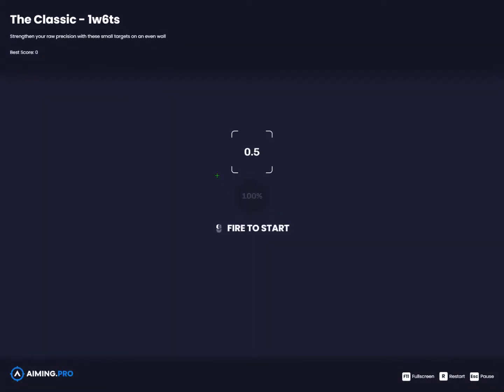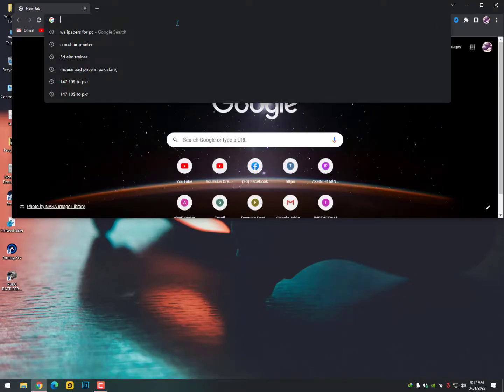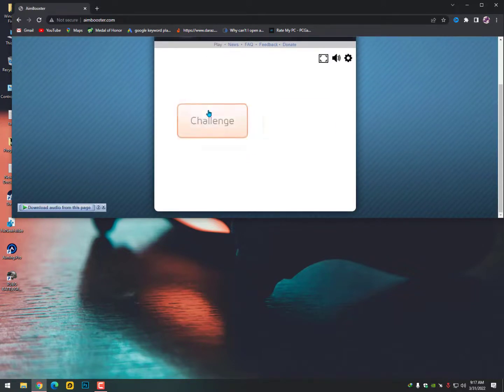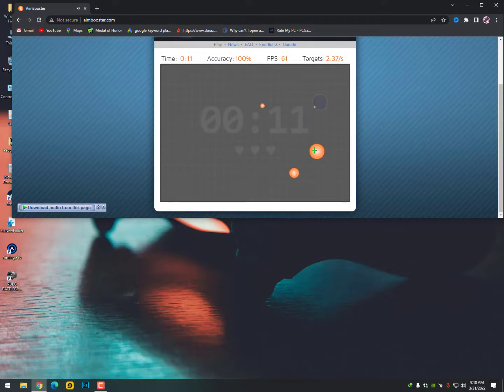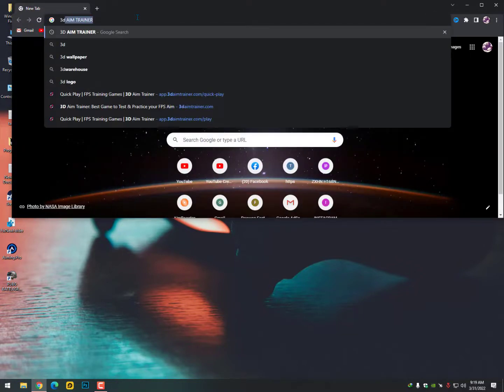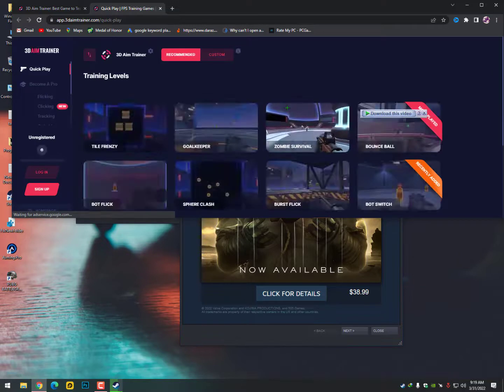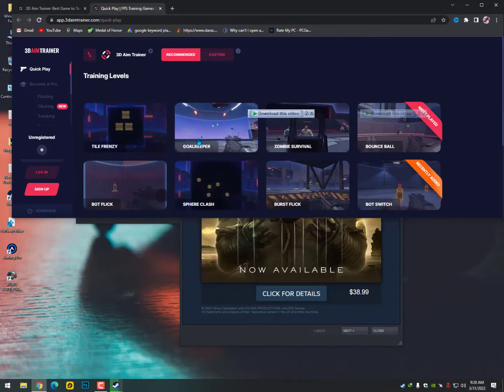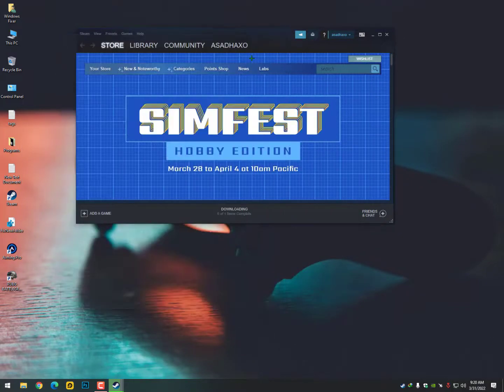Aim Trainer For Low End PC | Top 3 Aim Trainer that work without GPU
Now if you are looking for Aim training for fortnite creative, or aim training for pubg mobile even aim training for Valorant, just like CS,GO Players do you aim training for FPS games, as well for Apex Legend.

These 3 Aim Trainers will allow to build your muscle memory and Aim like Aimbot, do Practice at-least 1month daily for 1hrs or 2hrs after 1 month if it won't increase your Skill then change my name. ( Fully Confidence )
here's the Following:
1- number 1 Aim Trainer is 3d Aim Trainer:
2- Aiming. Pro Aim Trainer is the 2nd best Aim Trainer for low end pc: